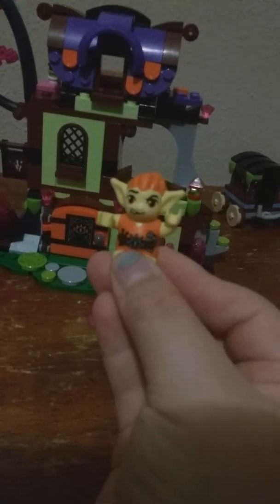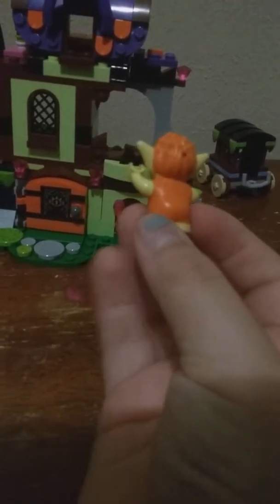My Lego tour